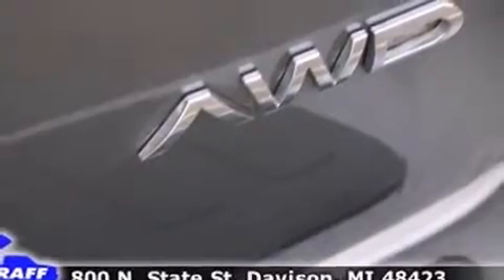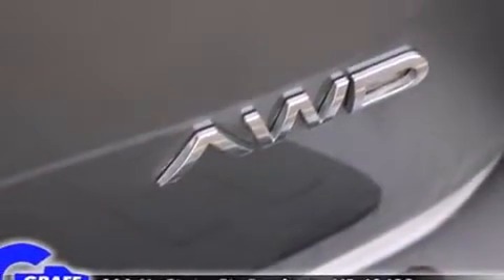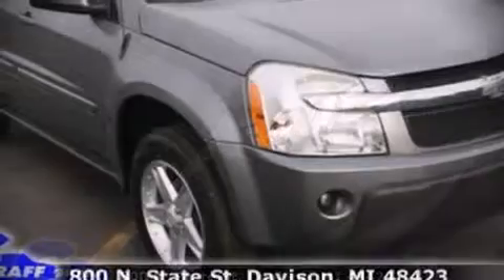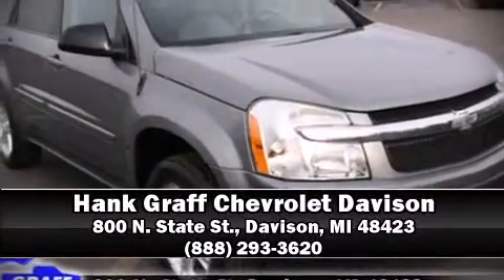Used 2005 Chevrolet Equinox - StockID: 6-84377A - Hank Graff Davison, Flint Chevy Dealer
- This vehicle is a 2005 Equinox LT with about 116K miles and is being powered by a 3.4L V-6 cyl engine. Some of the key features include: air conditioning, cd player and front bucket seats. The dark silver metallic exterior combined with the light gray interior looks great together. This SUV is being sold as-is without a warranty. Some more key features on this Equinox include: speed control, awd, power windows and power driver seat. An AutoCheck Report is available upon request. Our experienced sales staff is eager to share its knowledge and enthusiasm with you.

Year: 2005
Make: Chevrolet
Model: Equinox
Bodystyle: SUV
Engine: V-6 cyl
Trans.: 5-Speed Automatic
Miles: 116027
Exterior: Dark Silver Metallic
Interior: Light Gray

Hank Graff Chevrolet Davison
Address:
800 N. State St.